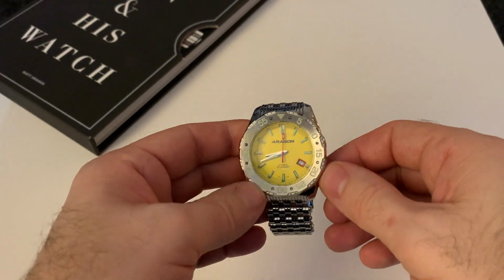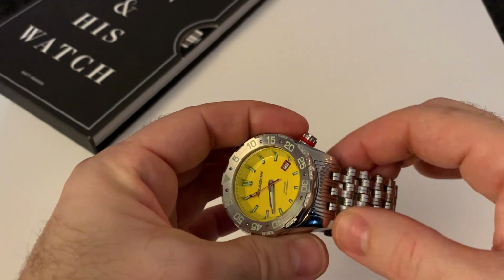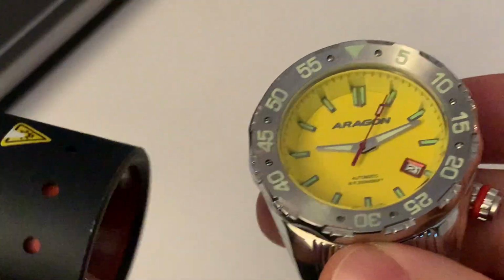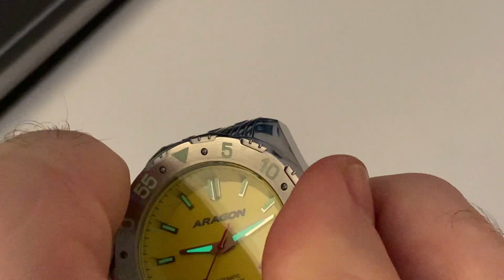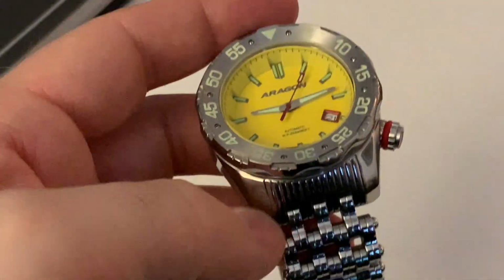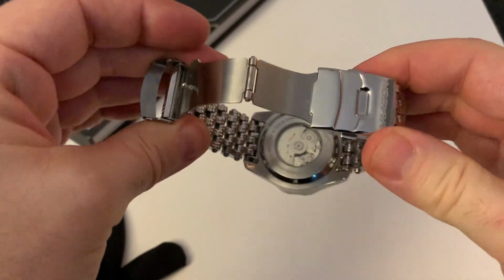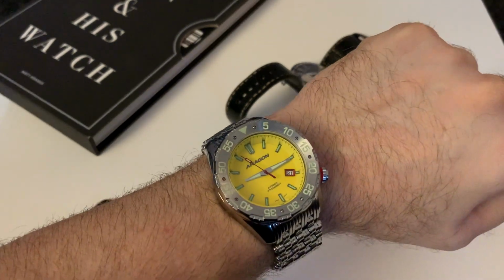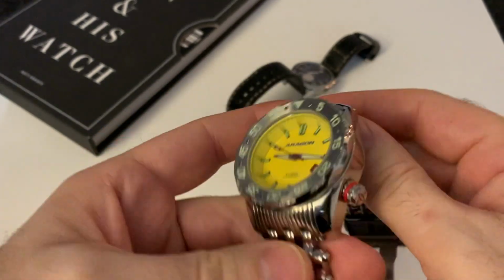Aragon Sea Charger 44 The Yellow Beast Of the Sea :)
For allowing me to get another one of his watches